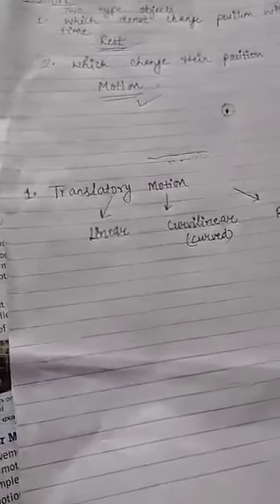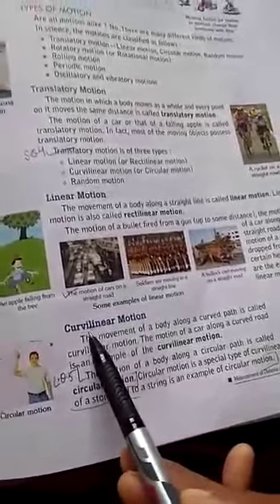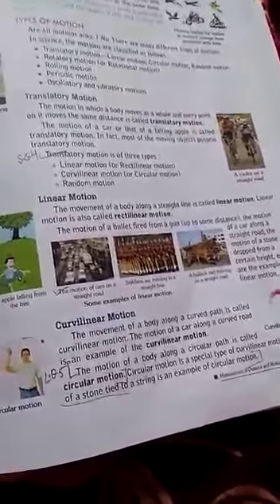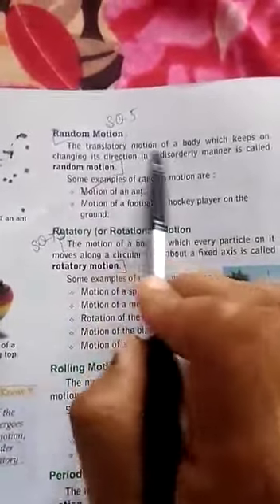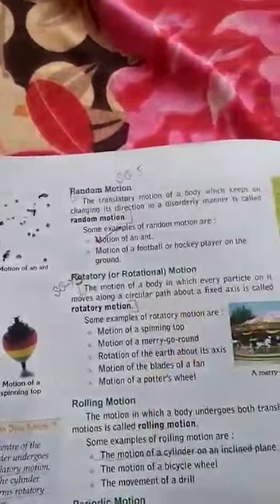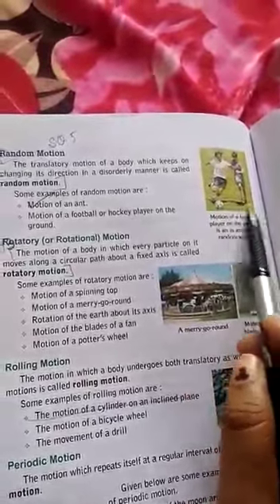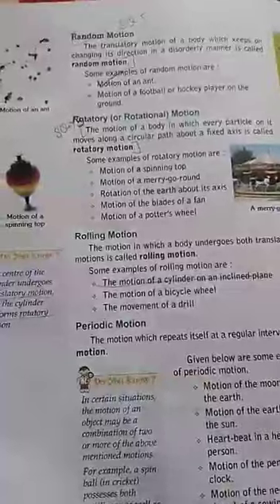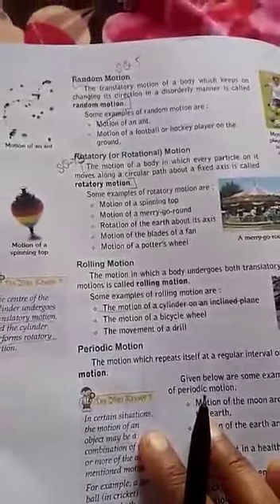CLASS 6TH SCI CH 10 PART 5